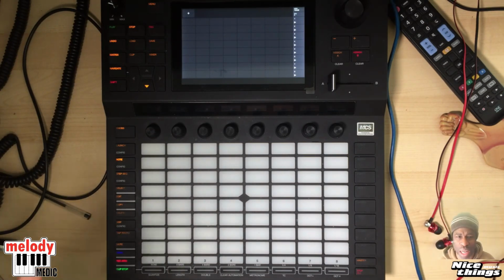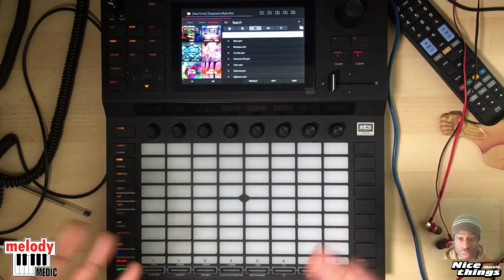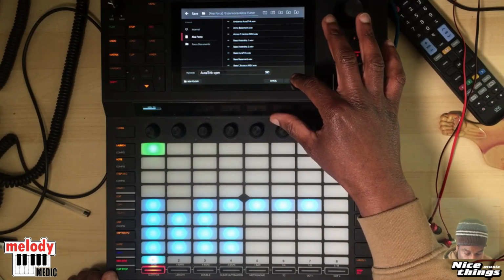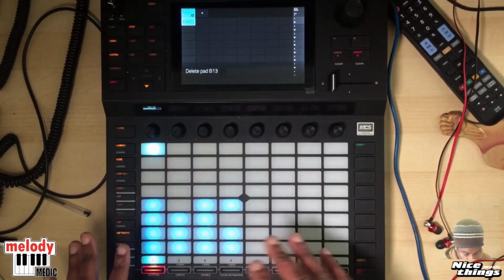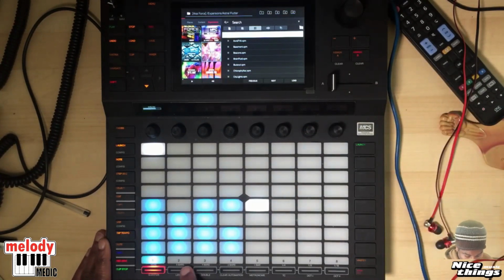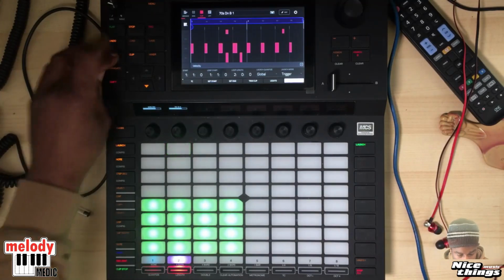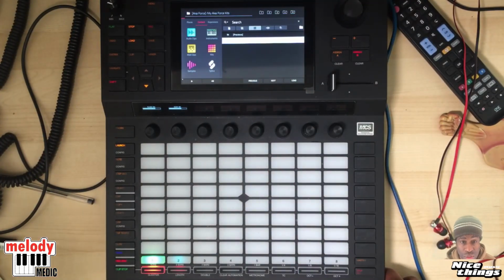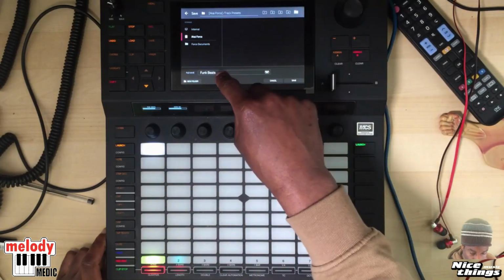Akai Force: Guide to Custom Previews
This is for anyone wondering how you can have audio previews of your own Kits, Keygroups, Tracks, or Projects regradless of Akai OS version.

This is especially useful (and unique to anything else available!) when it comes to your own Track Presets; record vocals, riffs, etc.. Save a audio clip with the track name, and you now have an example before you load. Good for inspiration and time saving.

Shout out to Chris Jones (Akai Force Users Group - Facebook) for making me investigate.

Have fun!